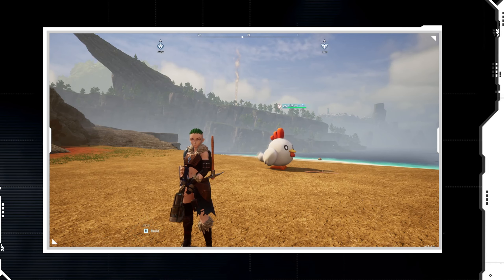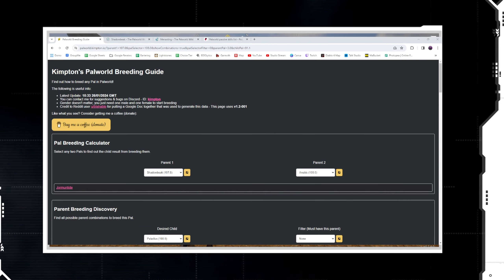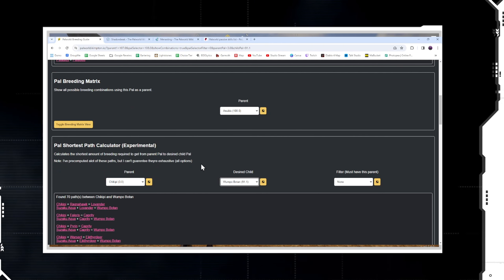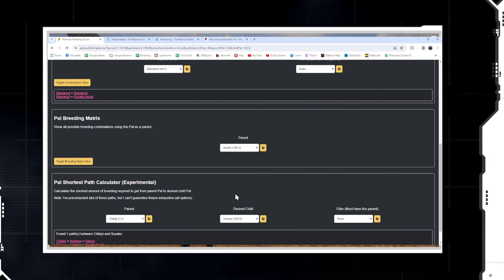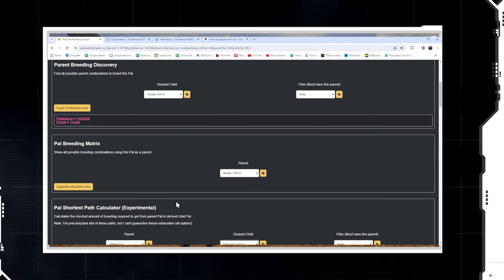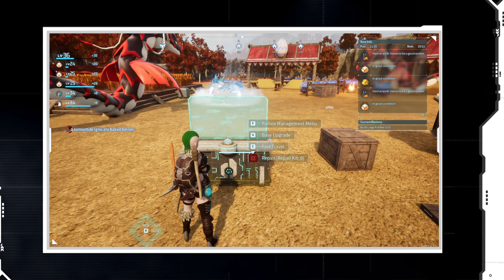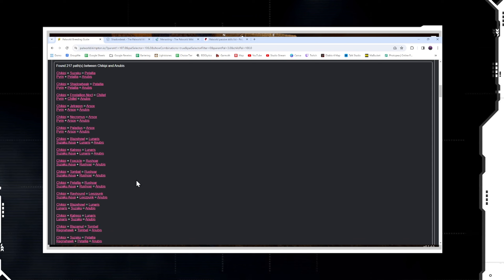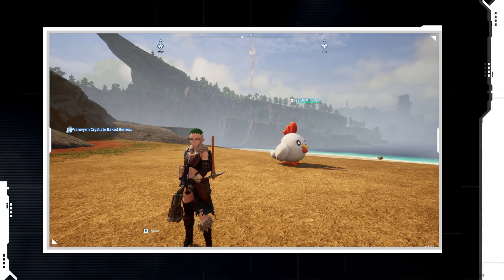PALWORLD - Breeding Guide Part 4 - The Chikipi Method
One of the more interesting aspects of Palworld is breeding. It affects nearly every aspect of the game, allows you to get pets far earlier than you typically would, and customize the performance of your pals just to name a few. This is part 4 of my breeding series, covering the chikipi method of breeding.

//About me:
I love gaming. I love looking at the details of how it all fits together. Former eSports coach, so analysis is my thing!